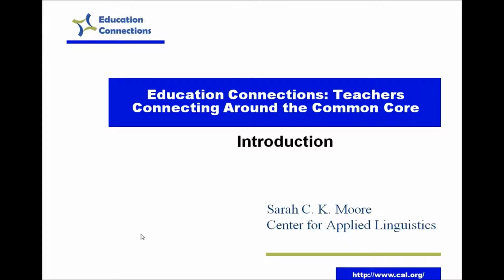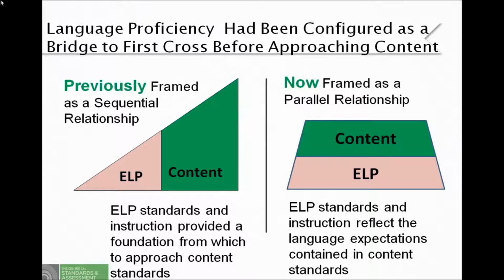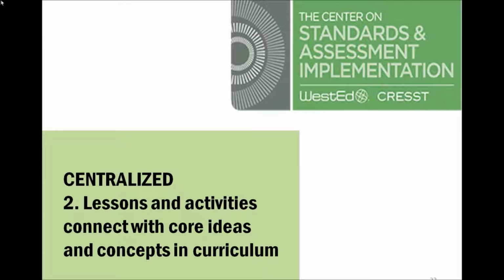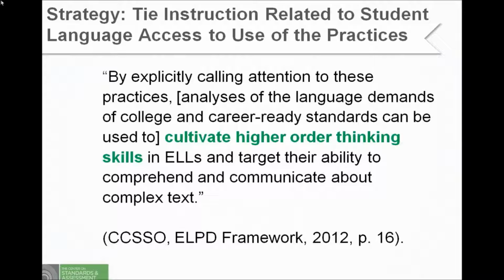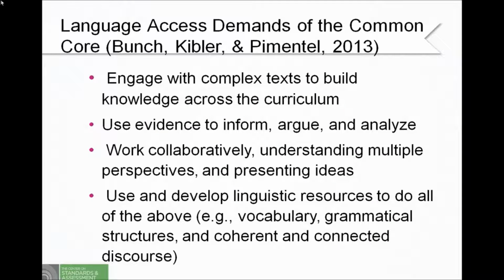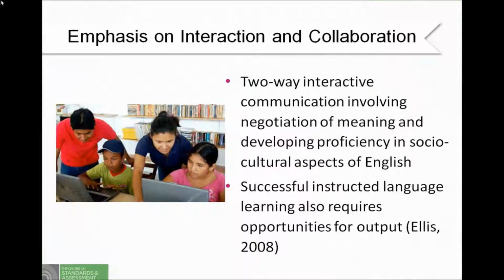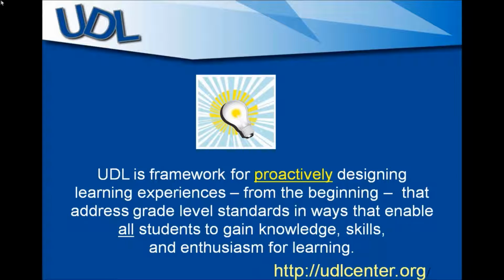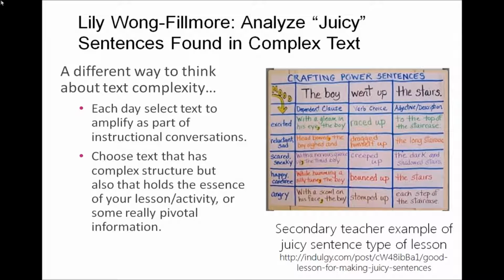Education Connections Webinar: Strategically Enhancing EL Access to the Language Demands of the CCSS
This webinar presents information on the language demands embedded in the Common Core State Standards and the Next Generation Science Standards and shares features of effective resources for helping English learners meet these demands.

Our presenter, Dr. Lynn Shafer Willner, holds a M.Ed. from the University at Buffalo and a Ph.D. in Multilingual/Multicultural Education from George Mason University with emphases in multilingual/multicultural education and instructional technology.

This webinar was held on Tuesday, February 18, 2014, from 12-1 pm EST.